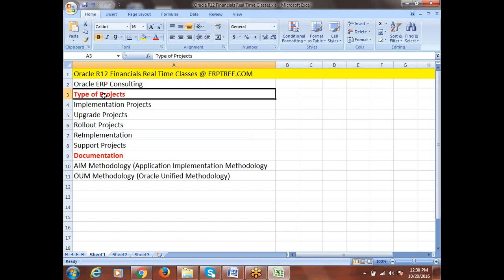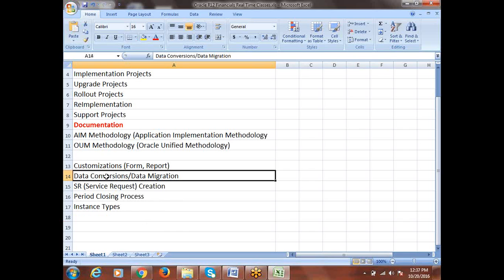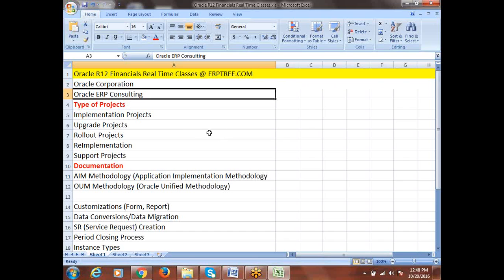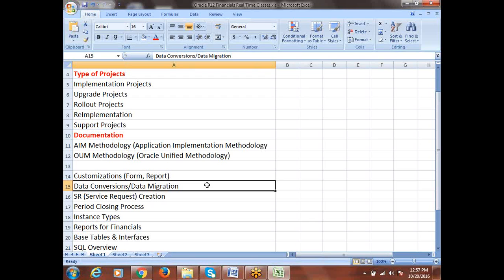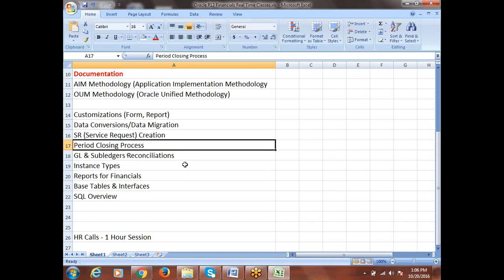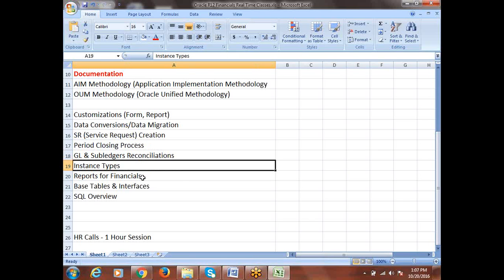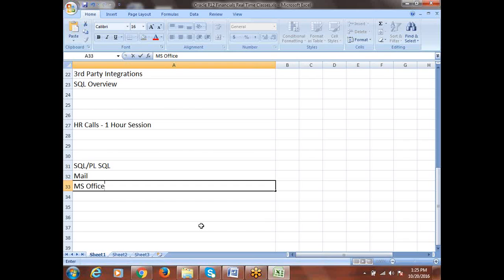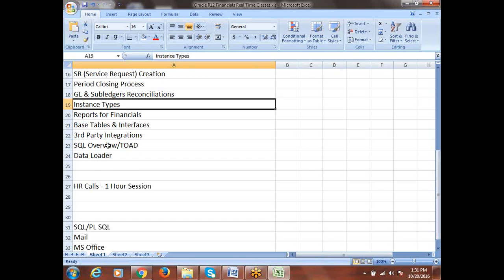Oracle R12 Financials Real Time Classes | Buy Self Paced Videos